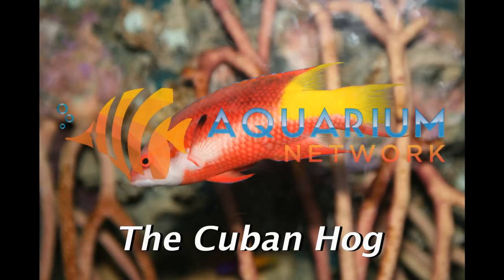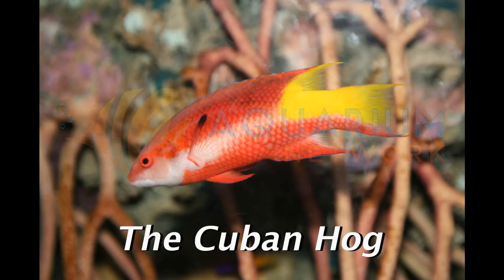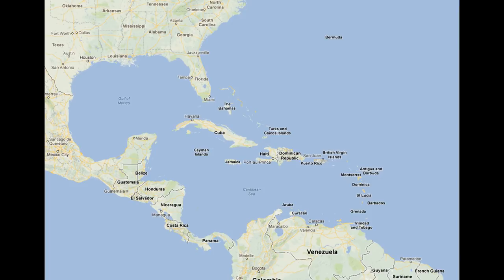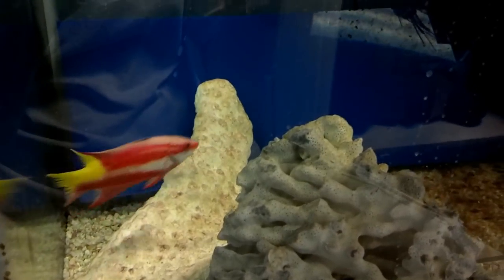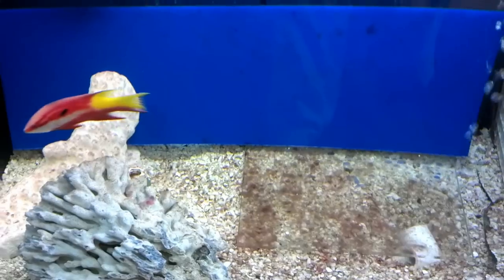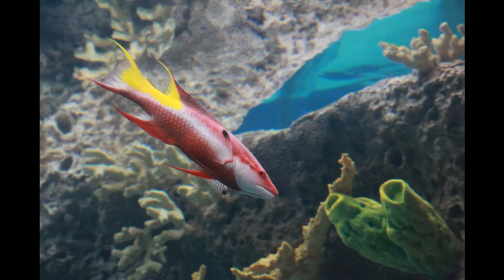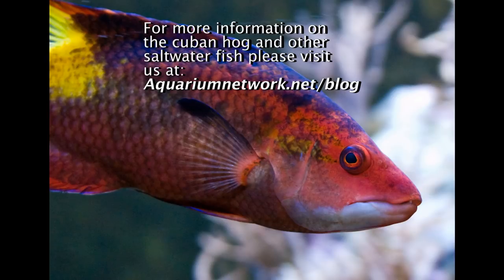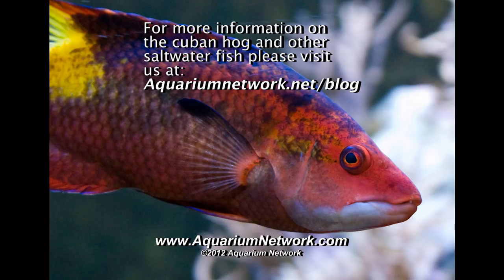Cuban Hog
Are you captivated with the vivid colors of the Cuban Hogfish? Or maybe their beautiful fancy tail got you interested in fishkeeping. If you are a total beginner and just setting up a brand new tank, you might be wondering if these active swimmers are good for you. Great news: This is an ideal fish for the novice with a large tank.